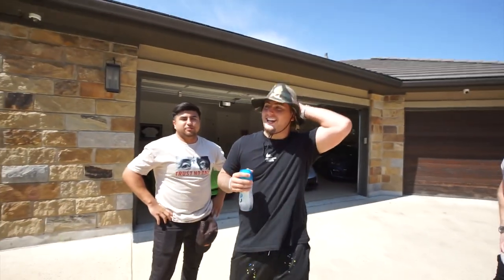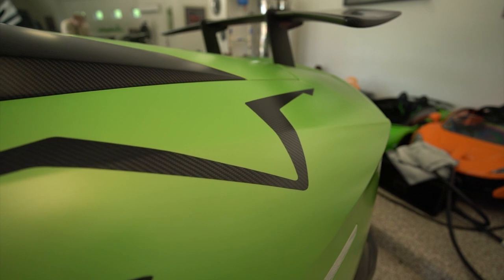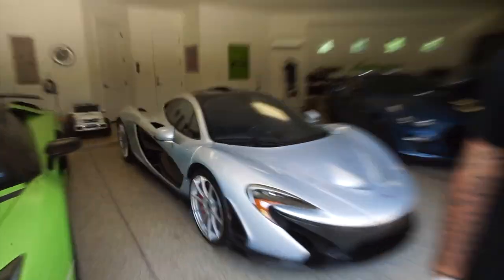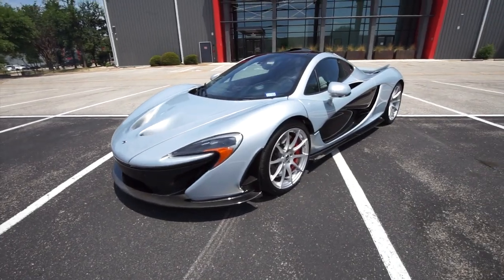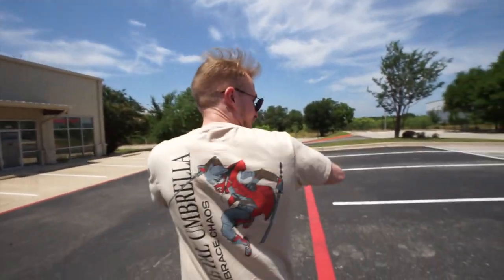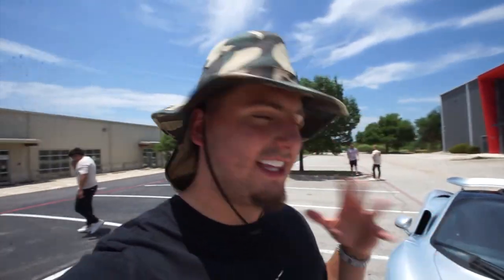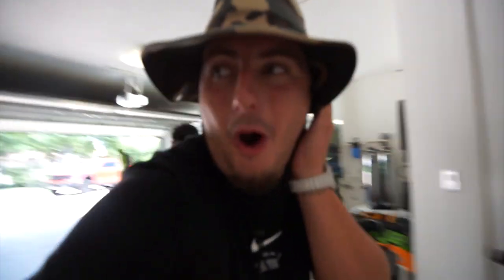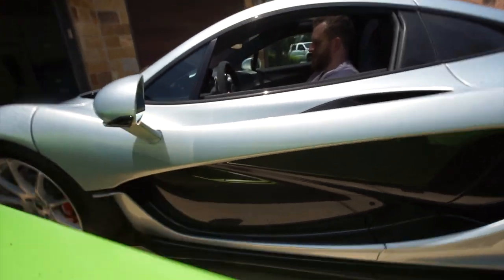WE GOT A MCLAREN P1!!!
Top SPEED Test In a Mclaren P1!!!

Follow Steven on Instagram @supercarsteven

FIlmed and Edited by - @Zacxak